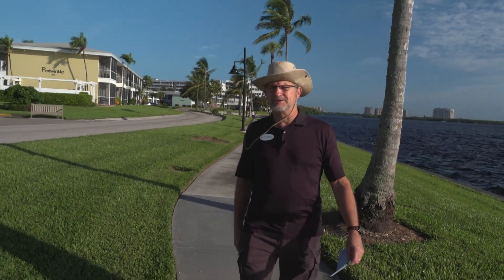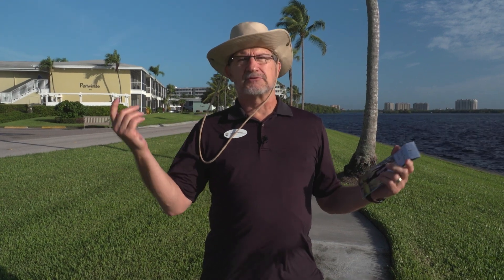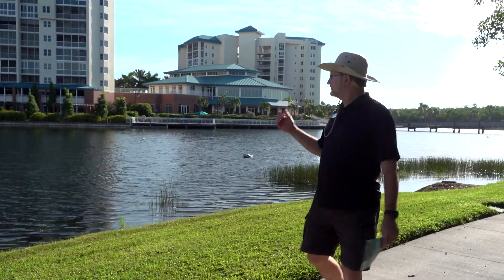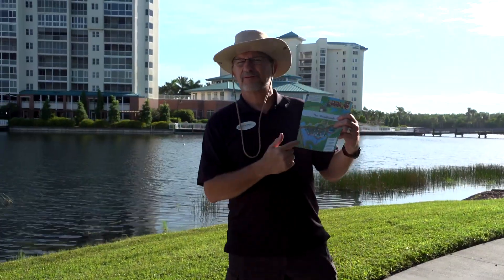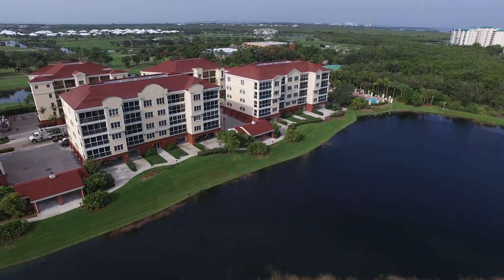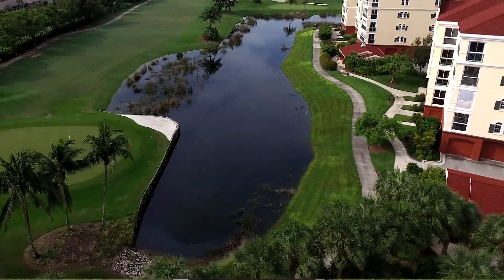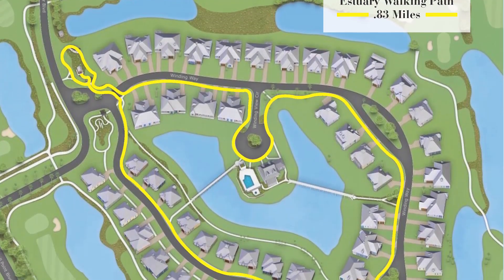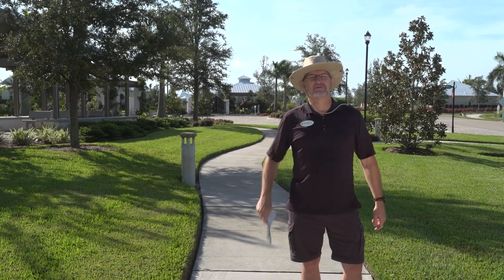9 13 18 Walking Trail Brochure 30